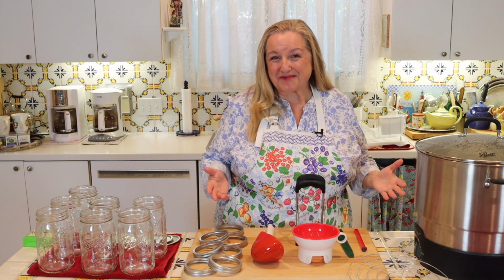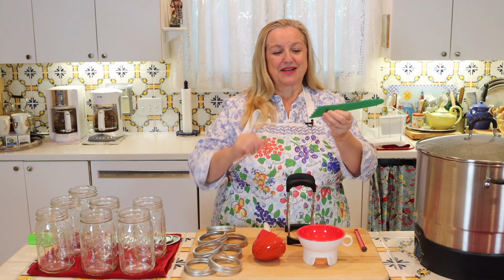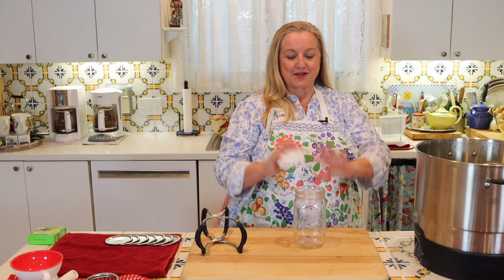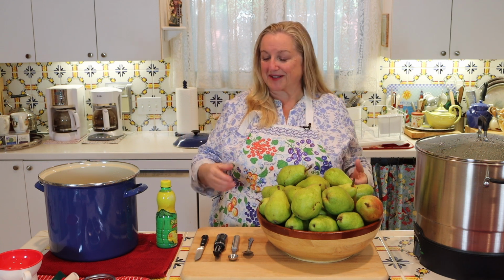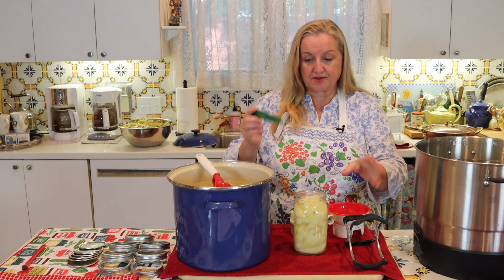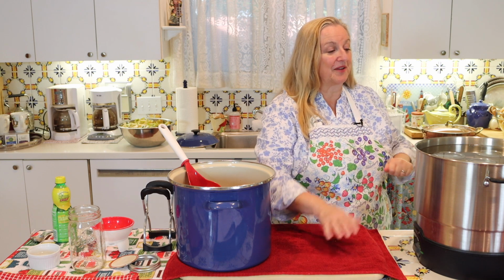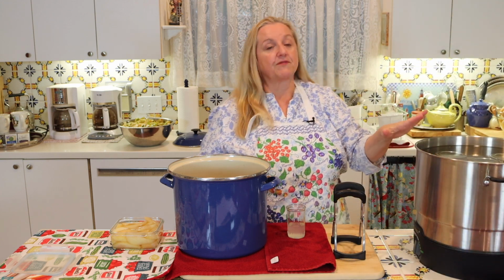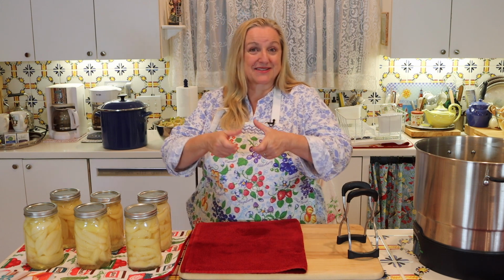How to Can Pears with NO SUGAR - Step by Step Water Bath Canning Tutorial - Canning 101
Learn How to Can Pears with NO SUGAR with this Step-by-Step Water Bath Canning Tutorial.  This Canning 101 class demonstrates a technique that you can apply to can any fruit.
⬇︎⬇︎⬇︎⬇︎⬇︎Click Video Title or "Show More" for Additional Info⬇︎⬇︎⬇︎⬇︎⬇︎

➡️TIMESTAMPS:
0:00 Introduction
0:40 Water Bath Canning Supplies
9:23 How to Can Pears

and find everything you need to equip your Traditional Foods Kitchen.

✳️FAVORITE CANNING SUPPLIES:
Electric Water Bath Canner and Multi-Cooker
Canning Essentials Kit
Canning Scoop/Ladle
Canning Funnel with Head Space Markings
Secure Lift Jar Lifter
Wide Mouth Quart-Sized Jars with Bands and Lids
Wide Mouth Storage Lids

✳️RECOMMENDED READING:
Ball Canning Back to Basics
Ball Book of Canning and Preserving
USDA Complete Guide to Home Canning

on Traditional Foods and more!

➡️ABOUT THIS VIDEO: In this video, Mary from Mary's Nest shows How to Can Pears with NO SUGAR and with a Step-by-Step Water Bath Canning Tutorial.